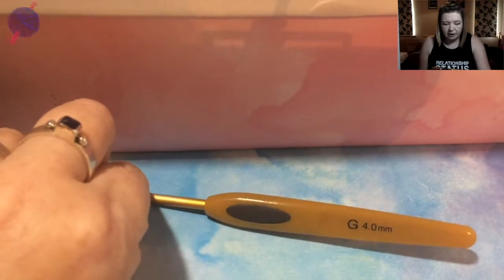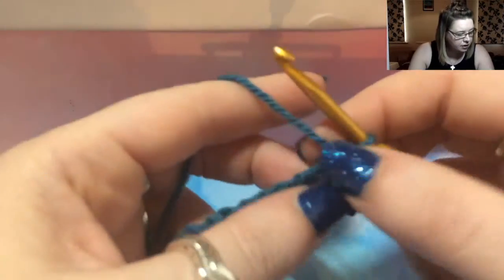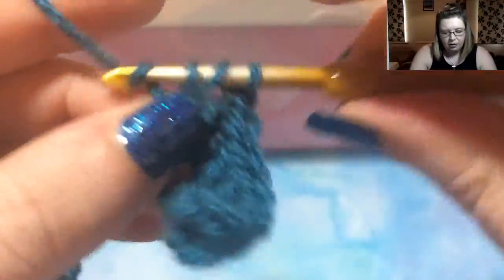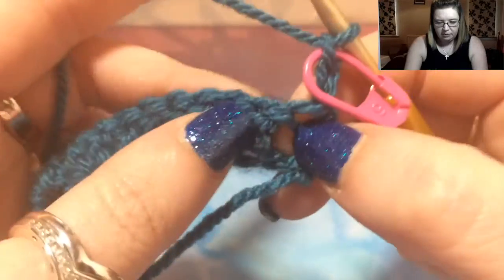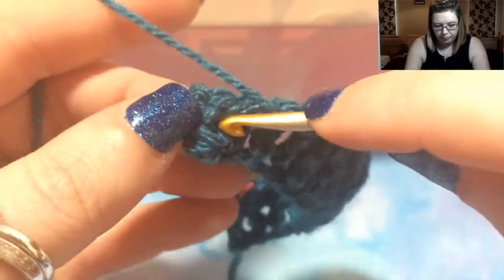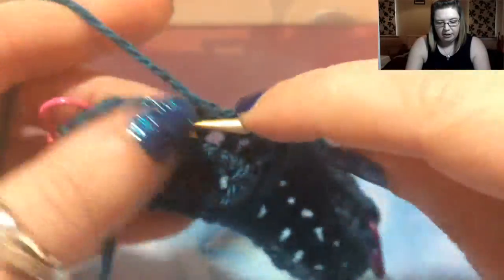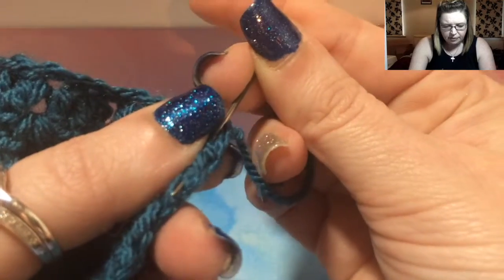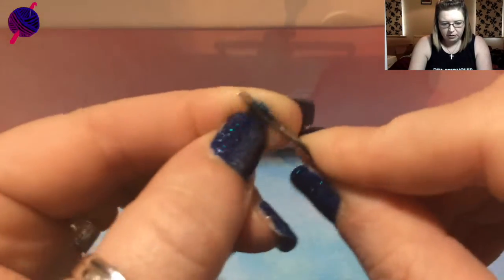Easy V Stitch: How to crochet the V Stitch.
Crochet for Beginners Lesson 10 V stitch Square, Materials used, 4mm crochet hook, Stylecraft DK in Petrol and Silver. Scissors and a bent tip tapestry needle.

Pinterest D'angel Crafts